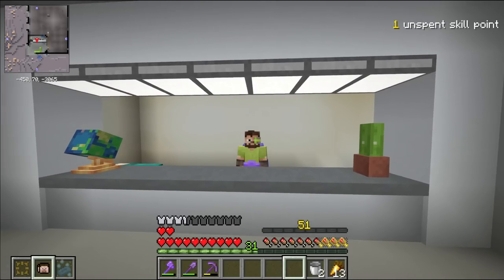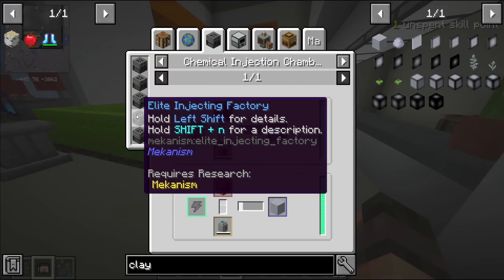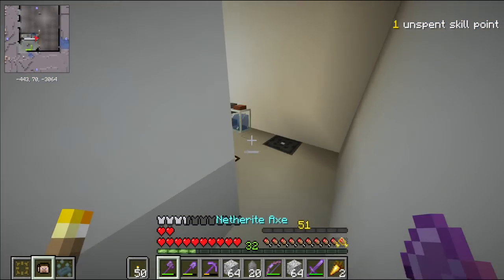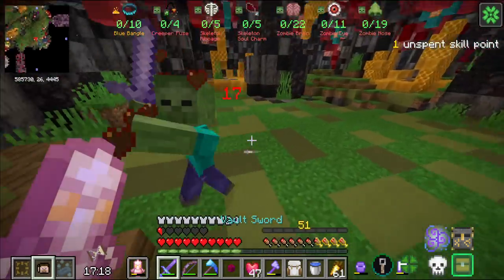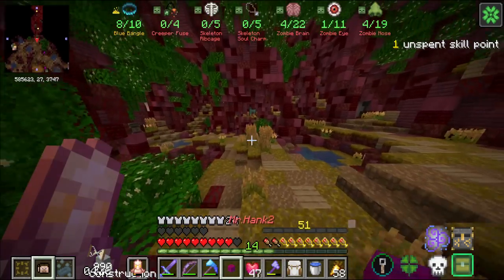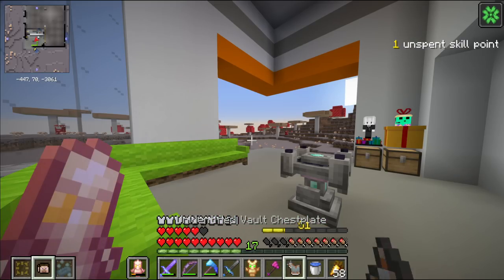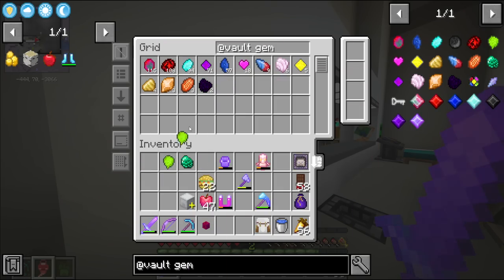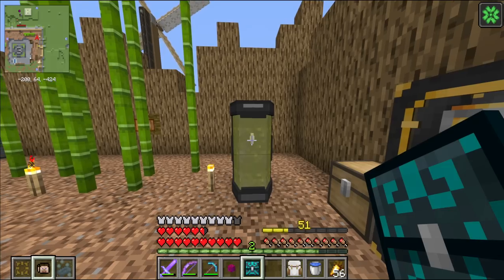I created LIFE! - Episode 27 - Minecraft Modded (Vault Hunters)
Iskall creates life inside vault hunters and minecraft, and no ordinary breeding cows or pigs together, nope, this is a very special moment of the series

Any purchase made on the VH shop will help development costs for VH 1.18!

Vault Hunters is a modpack currently in Open Beta. It is unique in that it focuses on action rpg style gameplay as well as all the classic Minecraft elements, with over 2.1 billion different chestplates, swords, idols and more, the pack features a never-before-seen depth!